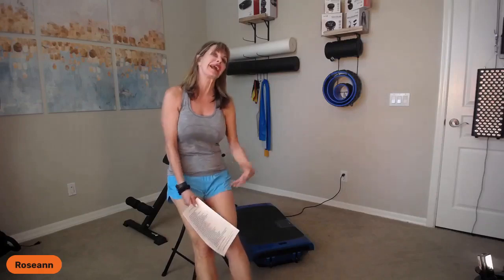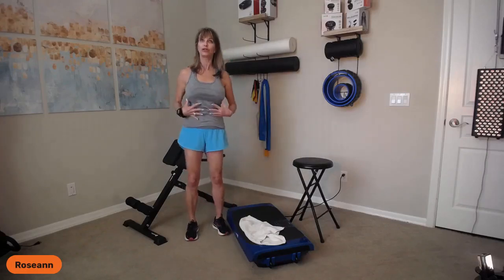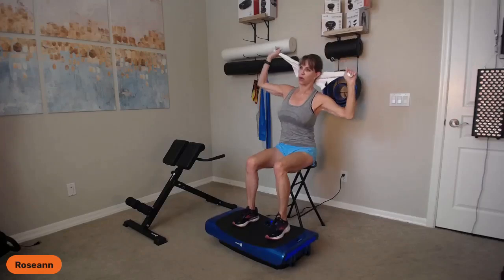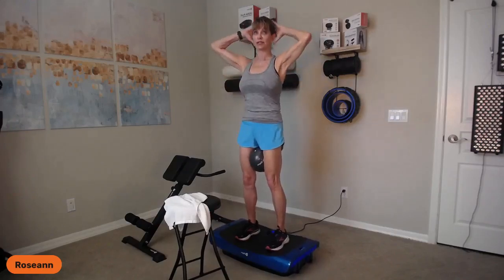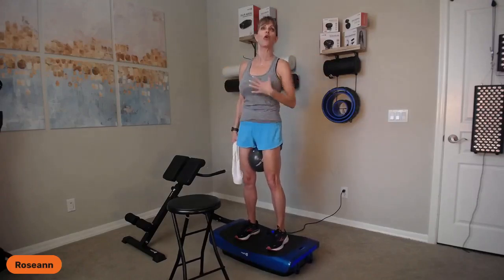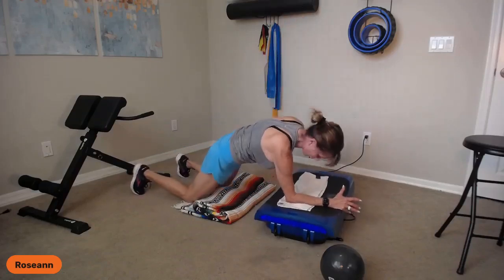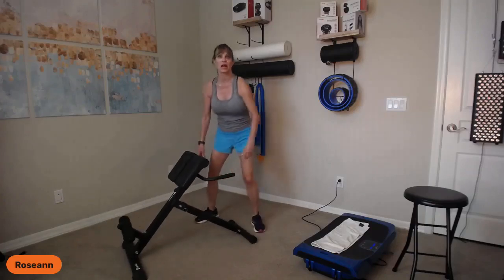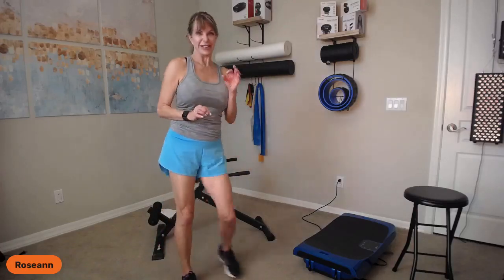Core Workout with Roseann